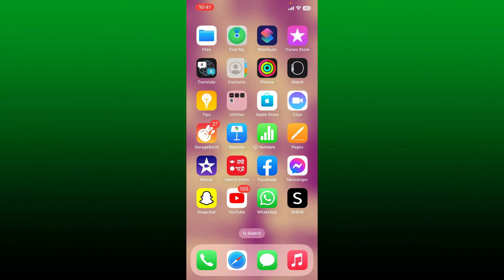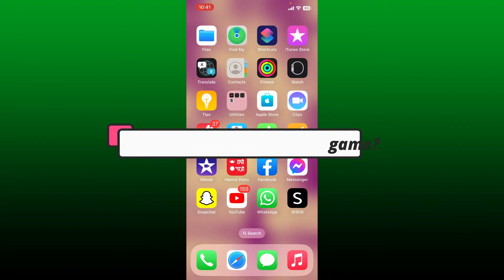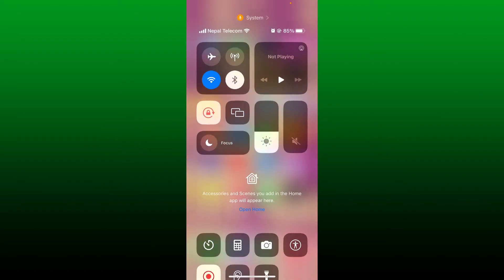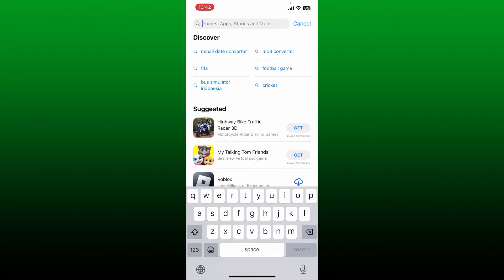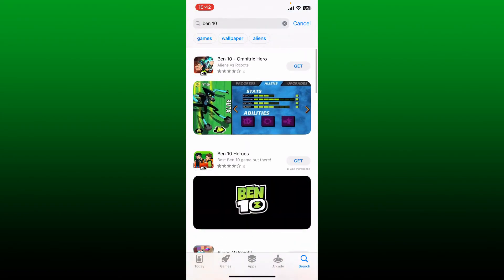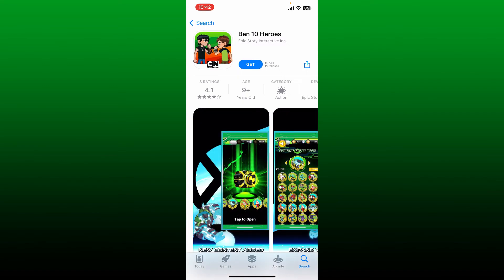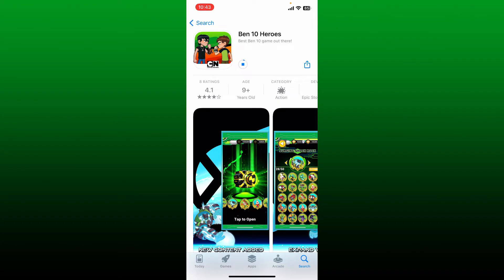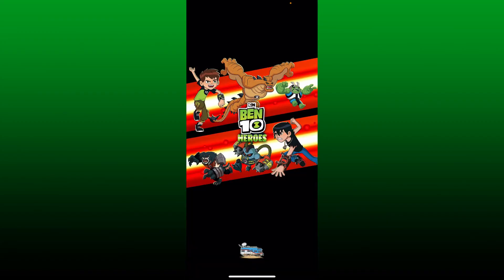How to Download Ben 10 Game 2023?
In this tutorial, we'll show you how to download the exciting Ben 10 game and get ready for some action-packed adventures. Whether you're a fan of the beloved Ben 10 franchise or just looking for a thrilling gaming experience, this step-by-step guide will help you through the process.

We'll cover the different platforms and methods for downloading the game, ensuring that you can play it on your preferred device. Our easy-to-follow instructions will make the download process a breeze, so you can dive into the world of Ben 10 in no time.